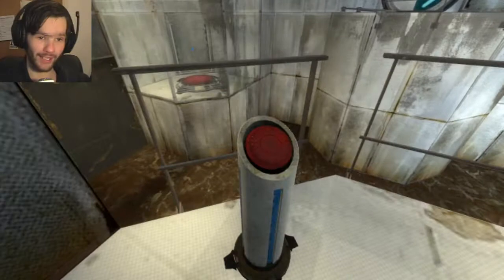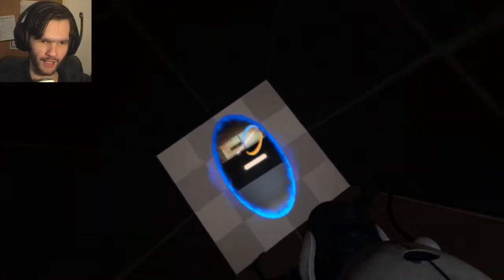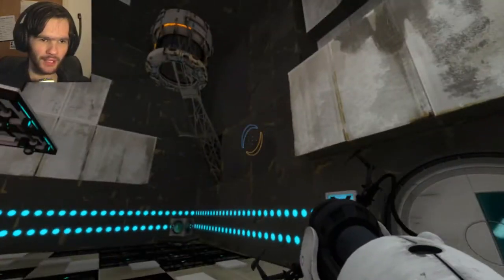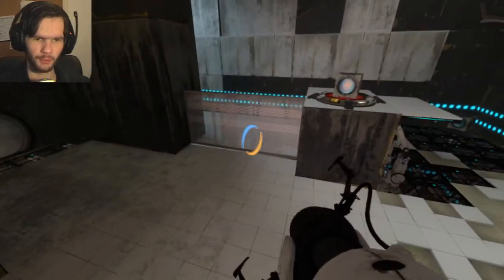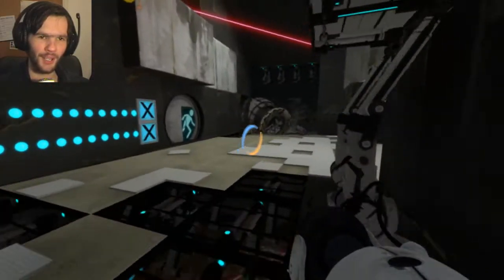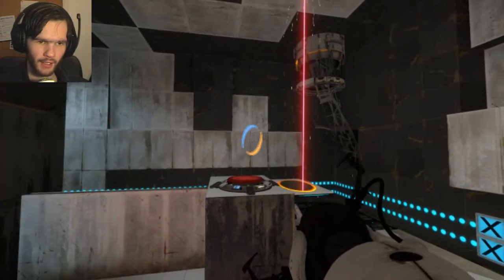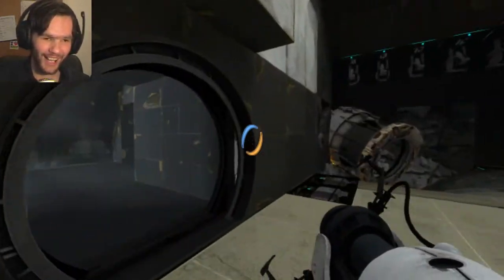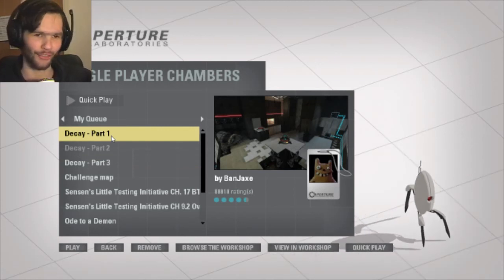FIRST TIME PLAYING CUSTOM MAPS! // Portal 2 - Challenge Maps #1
Hello everyone and welcome BACK to Portal! (More specifically, Portal 2!)
As I said in the video, I did get inspired by Jacksepticeye and Gab Smolders to record some challenge maps because that's technically what they're doing. but I am playing community made ones, not ones that were made by Valve.